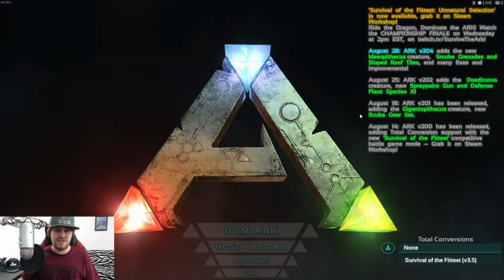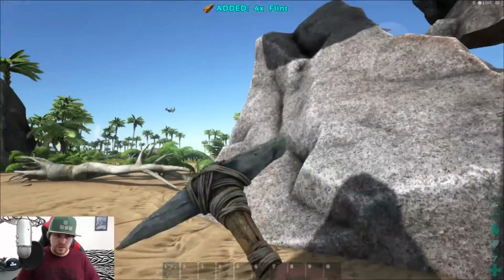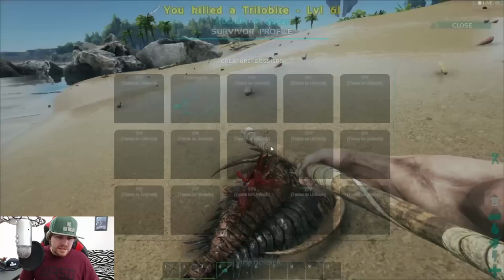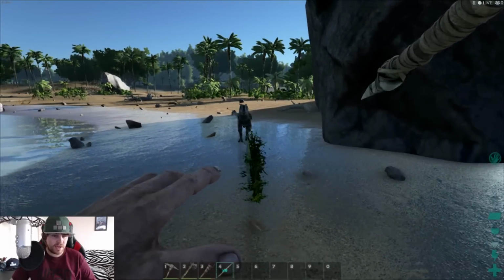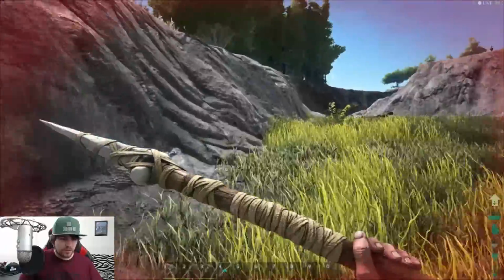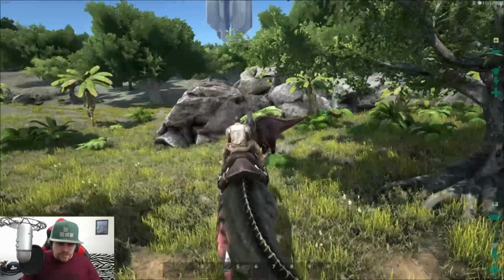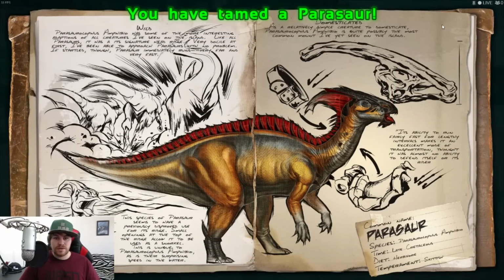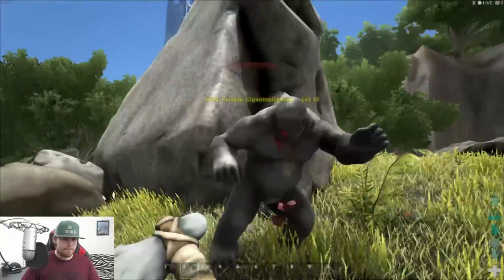Ark: Survival Evolved First Impressions "Is It Worth Playing?"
Ark: Survival Evolved is a Buy To Play open world sandbox survival game which can be played both online and offline released in 2015 and available on steam, Ark: Survival Evolved is a game that I've put a lot more time into compared to some of my other first impressions and has some interesting ideas  that really impressed me In this video I condense 12 hours of gameplay into 22 minutes and give you a mini review of my thoughts at the end, is Ark Survival Evolved worth playing? leave a comment below!

---Links---

In this video I try out a new buy to play online survival game released in 2015 called Ark: Survival Evolved on PC, Ark: Survival Evolved is an open world sandbox survival game where you play as a stranded survivor and have to stay alive in a prehistoric world with dinosaurs and other predators hunting you down, Ark: Survival Evolved allows you to kill, tame and ride a variety of dinosaurs and build your own base as well as craft a large variety of items as you level your survivor up to level 60.
I played Ark Survival Evolved for around 12 hours and continued to play it even after finishing this video, here I condensed my thoughts and experiences of my gameplay into about 22 minutes, Could Ark Survival Evolved be a good alternative to H1Z1, Minecraft or other Survival Games? Watch the video until the end and make up your own mind.

---Legal footnotes---